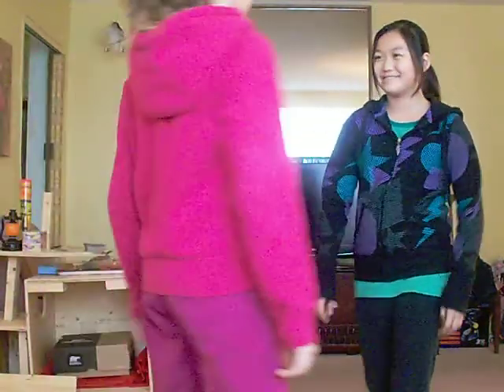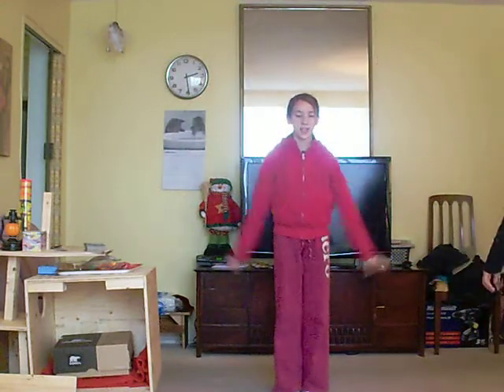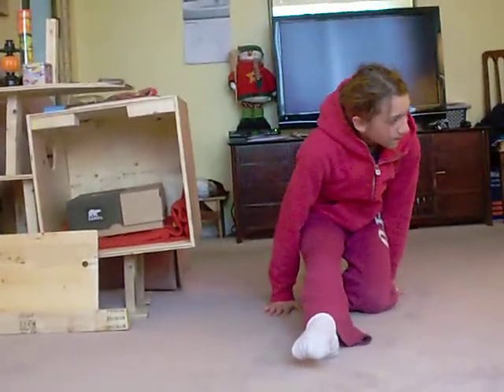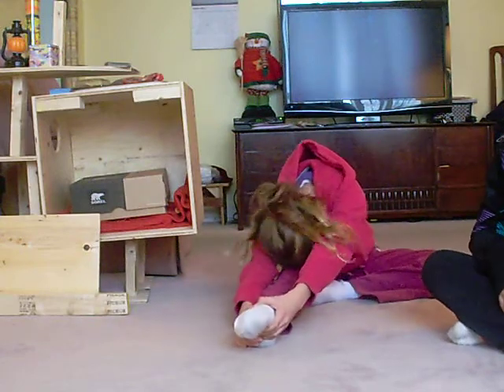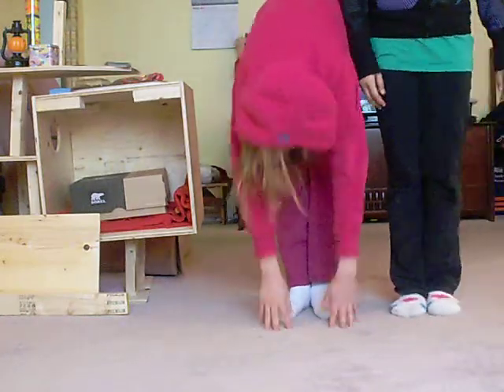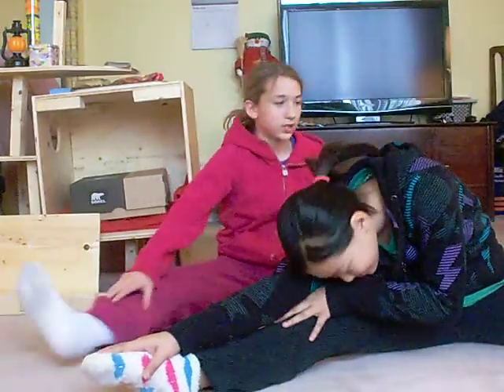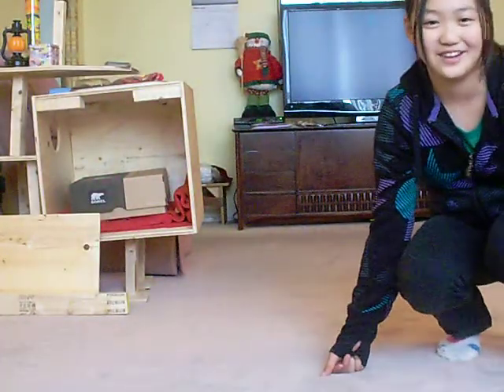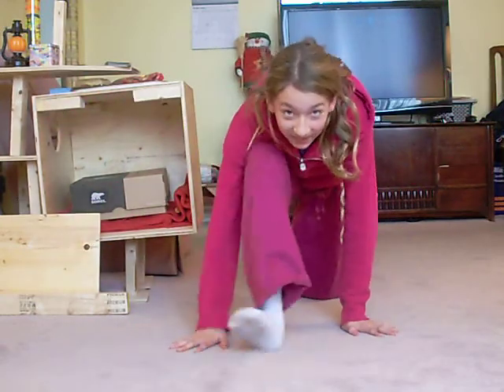Basic Gymnastics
This video shows you how to do kartwheels, roundoffs, and the spilts.